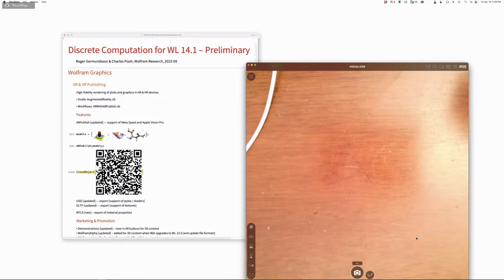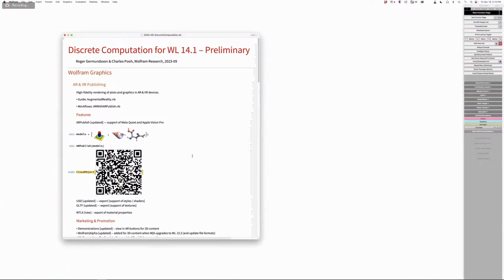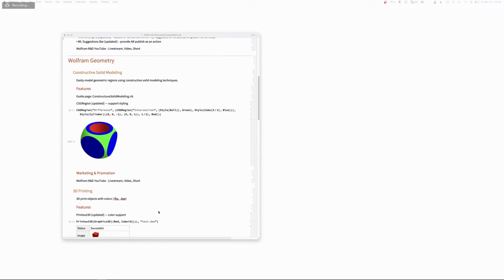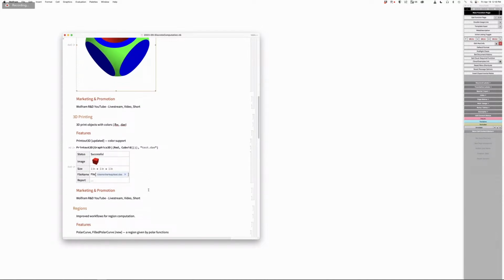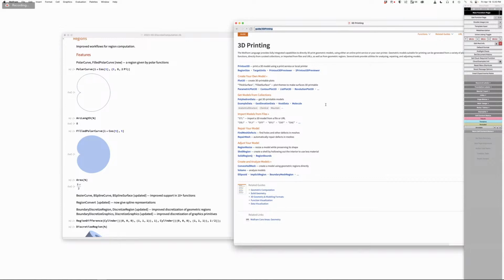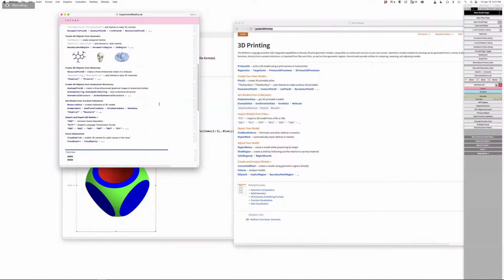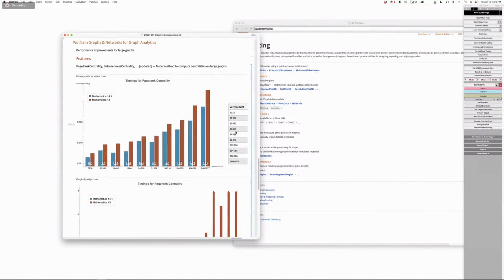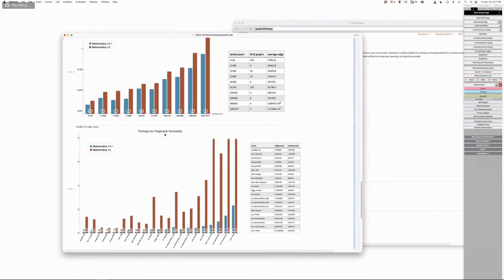Live CEOing Ep 786: Design Review of Graphics, Geometry, Graphs